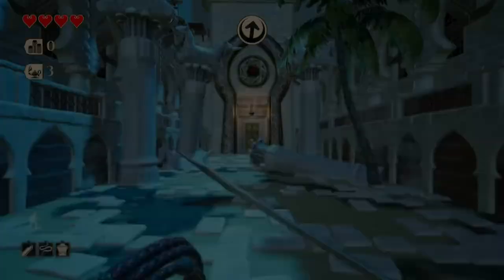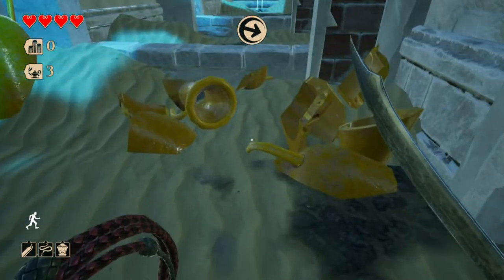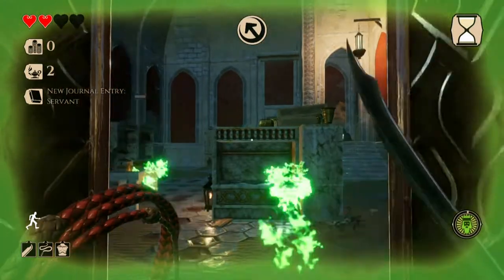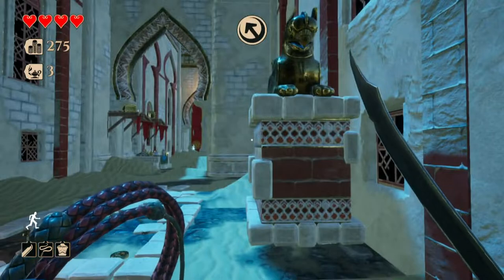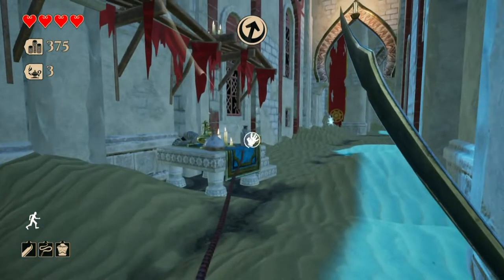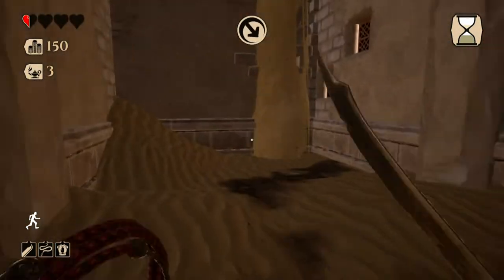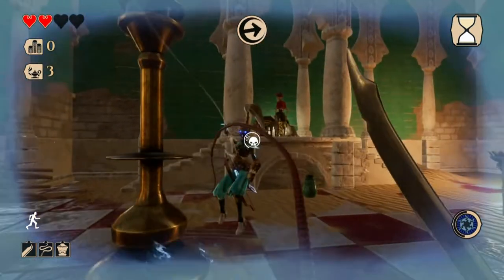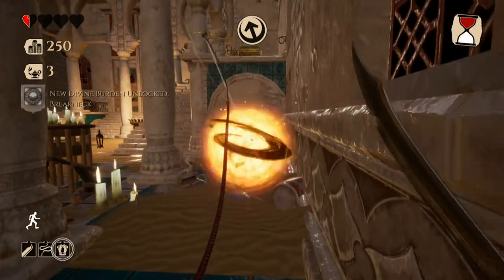City of Brass | Review | Nintendo Switch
This video was made possible through The Official GaminGuys and  is a collaboration. Check out their site for reviews, gaming news, and much more! Plus I write reviews there!

Check out my review of this awesome and unique FPS/Rogue-lite by the talented Senior Developers of Bioshock via Uppercut Games!

Game Description:
"Become a daring thief in City of Brass, a first-person action adventure from senior BioShock developers. Armed with scimitar and a versatile whip, you’ll lash and slash, bait and trap your way to the heart of an opulent, Arabian Nights-themed metropolis – or face certain death as time runs out."

Lets Play together:
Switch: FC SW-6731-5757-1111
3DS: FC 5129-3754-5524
Wii U: ZmanTheTech
PSN: zdd1987
XBOX LIVE: ZmanTheTech and Snol3y
STEAM: ZmanTheTech

She does arts of all types! Pencil, ink, watercolor, and digital!